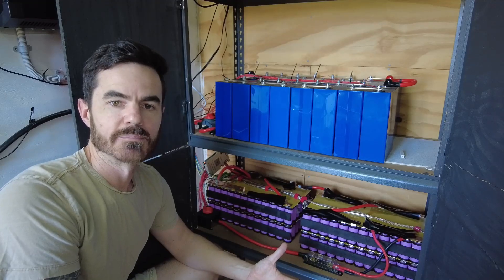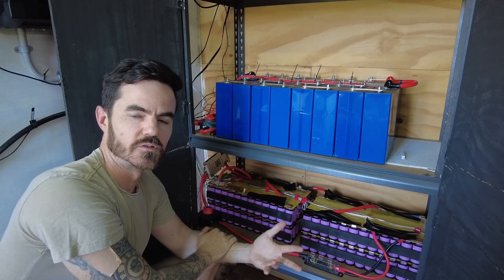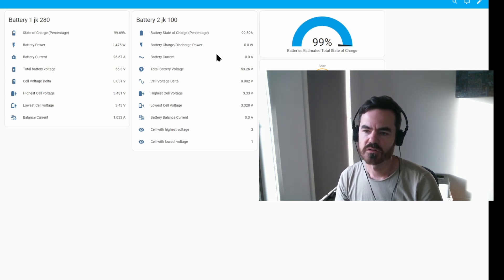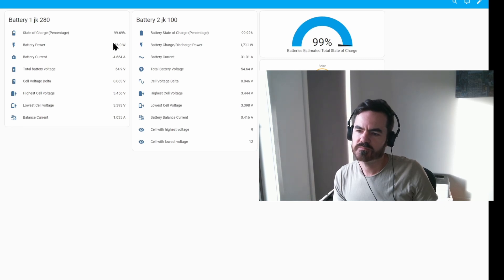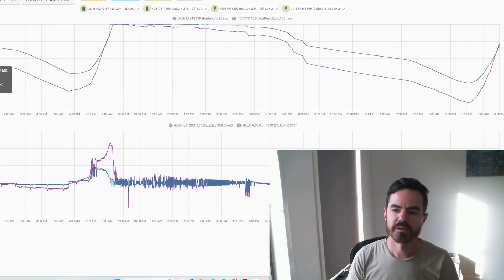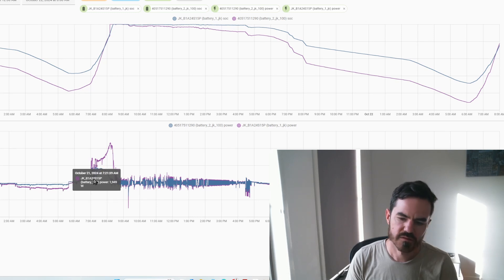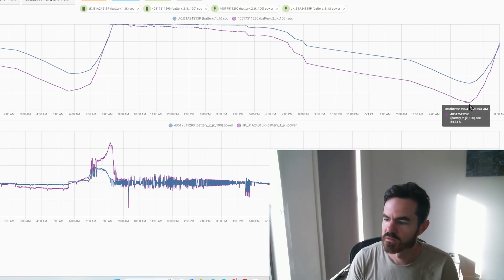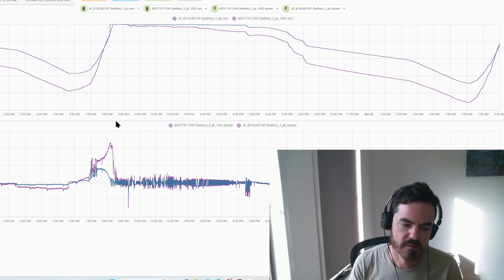Can I run in Parallel DIFFERENT CAPACITY Batteries? 280ah & 100ah LIFEPO4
In this video I show you what happens when connecting batteries of different capacities in parallel. Can it be done safely?

Link below to video on how i made the 100ah lifepo4 battery using 2 x 12v batteries.

Link for the prismatic cells used on the 280ah battery.

Link for JK BMS (Make sure to get the correct one for the amount of cells you will have in series and the max current you require)